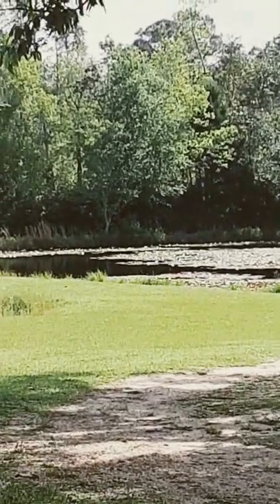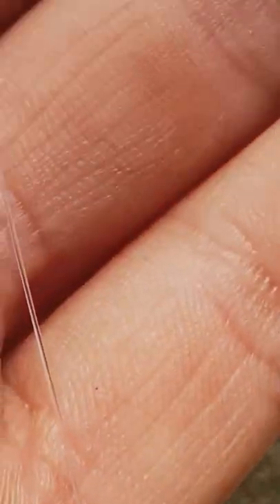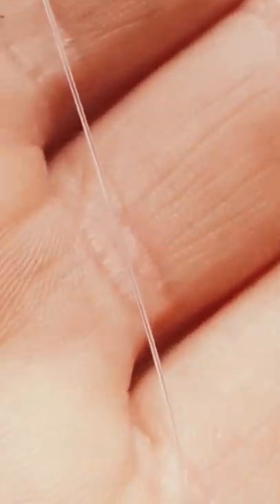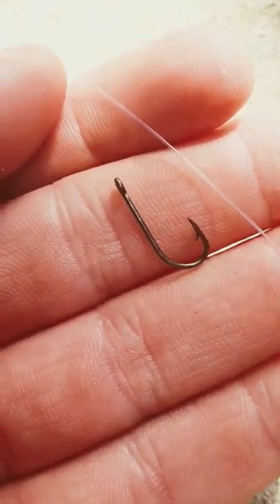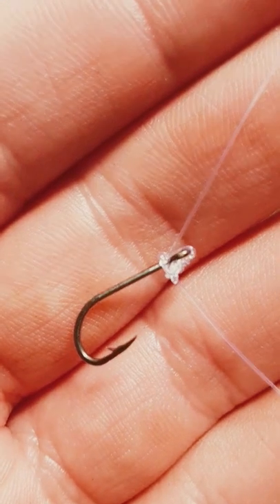How to catch a Bream using a handline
How to catch a bass using a handline!
15 likes and I'll do part 11!
Socials:
Follow me on Roblox: @YT_TheBeast1
Step 1: Get yourself about 10-11 feet of line.

Step 2: Get a hook and tie it on. (2-3 overhand knots)

Step 3: Get yourself a nice handy dandy worm.

Step 4: Wrap the line around your hand a few times. Or use the line holder it comes in.

Step 5: Throw it out and you caught yourself a noice fish!